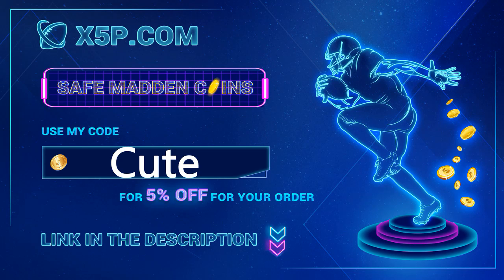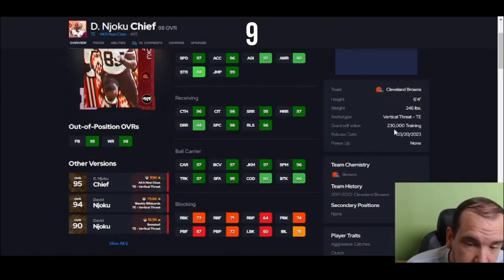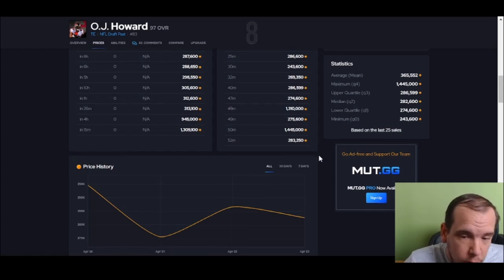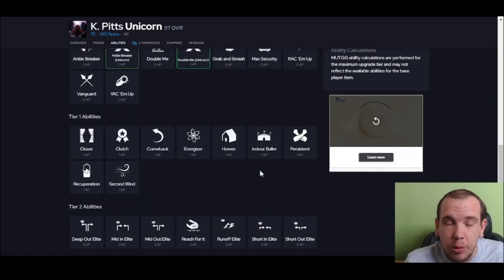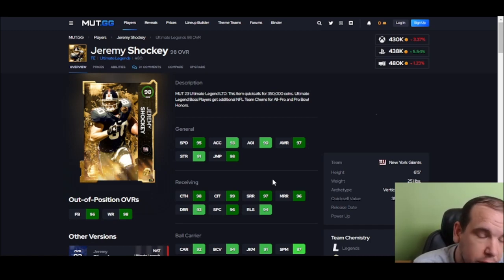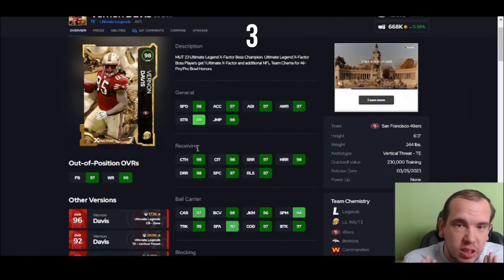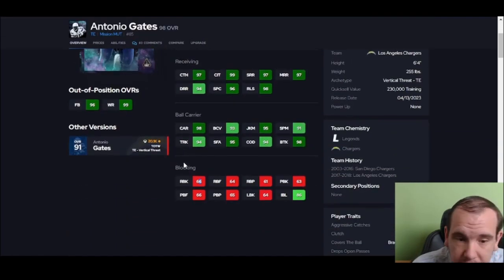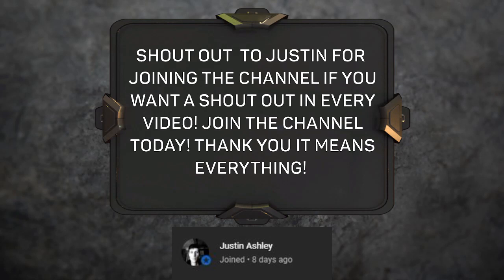The Top 10 Tight Ends in Madden 23